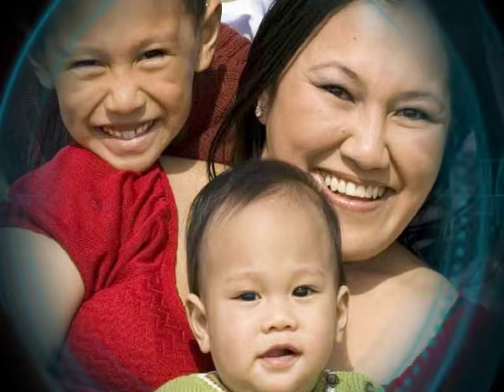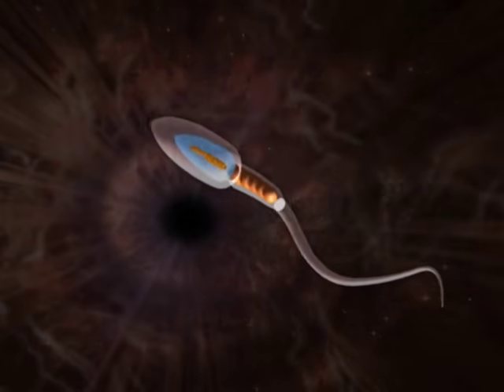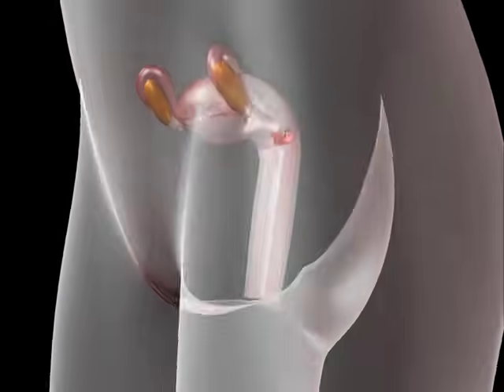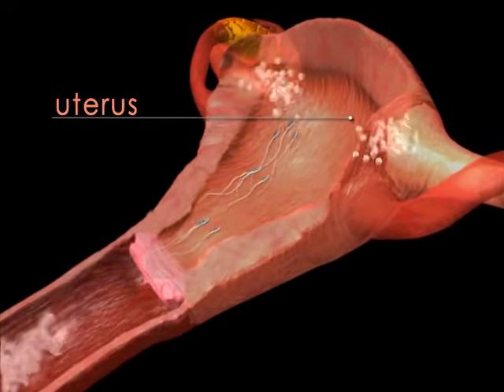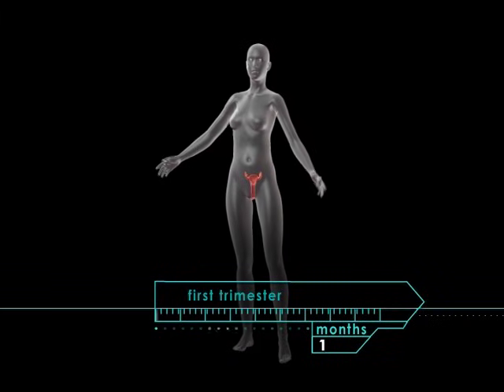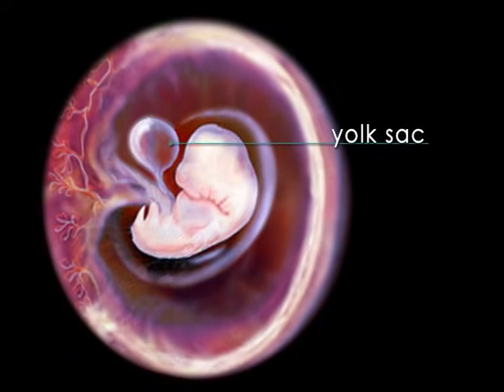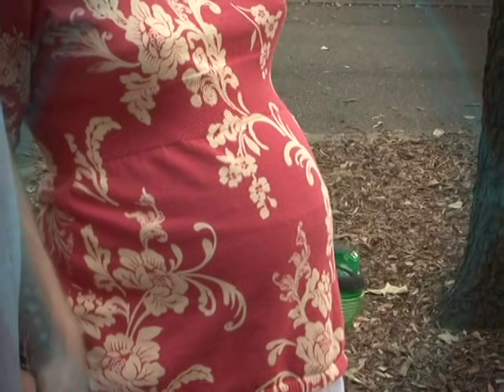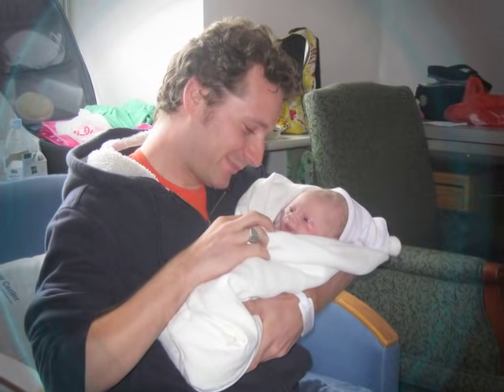Human Reproduction and Childbirth